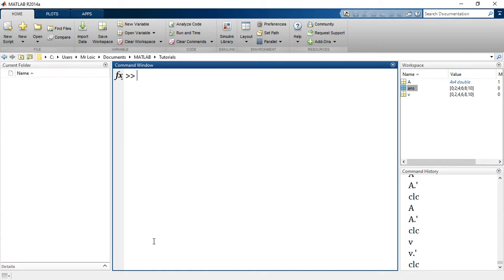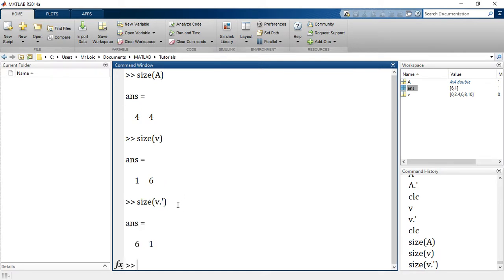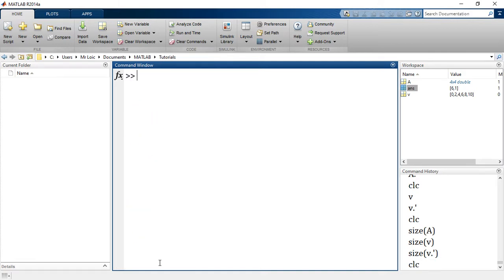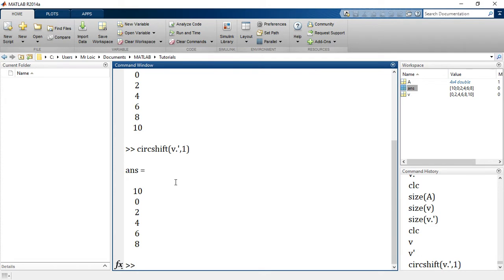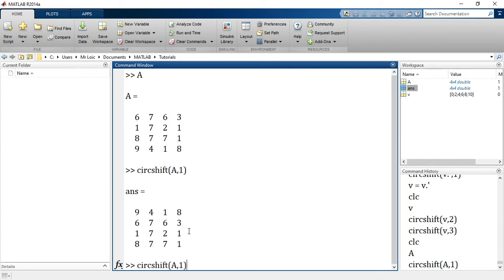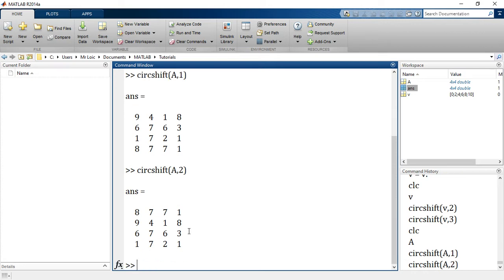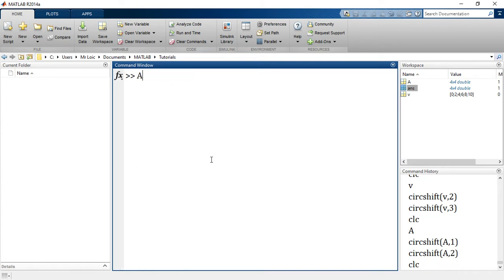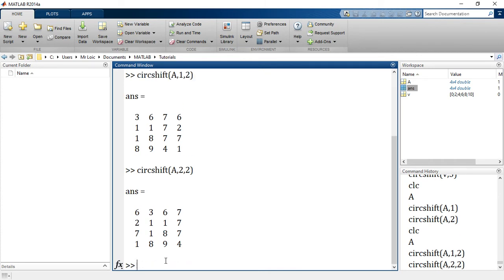MATLAB 5.10. Arrays - Sorting and Rearranging Arrays (transpose, circshift)